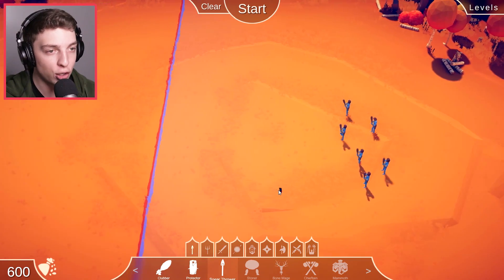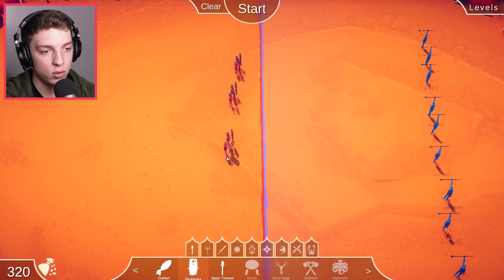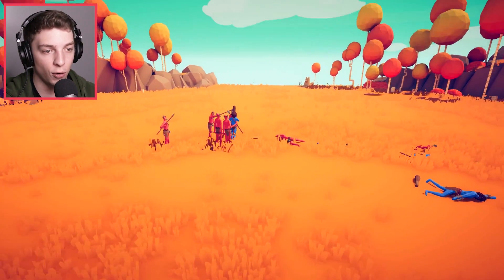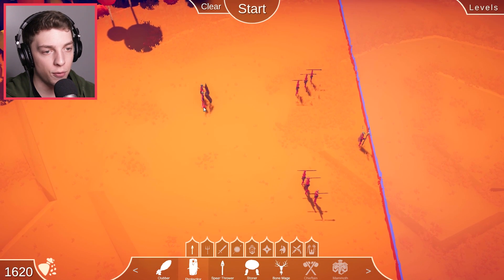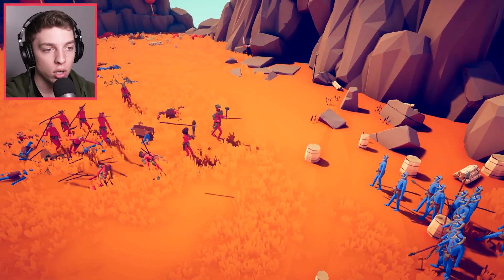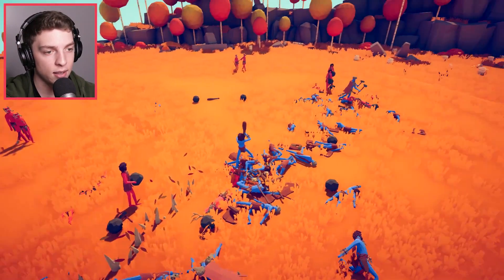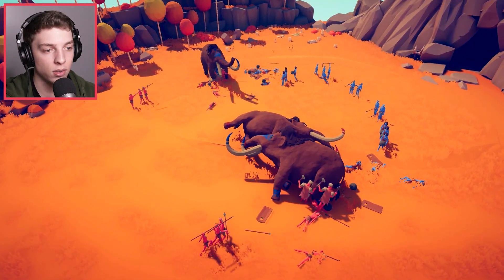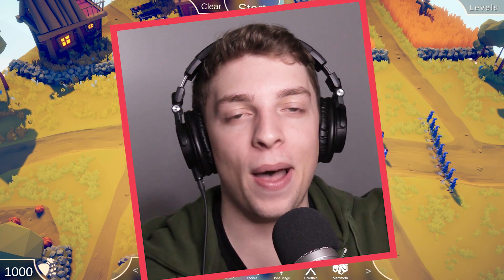1000 MEN vs 1 MAMMOTH! The Most POWERFUL TABS Unit!? (Totally Accurate Battle Simulator)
Totally Accurate Battle Simulator is back! It's been a while but I'm back with another TABS video and this time we've got a Mammoth!

🎶 Credits